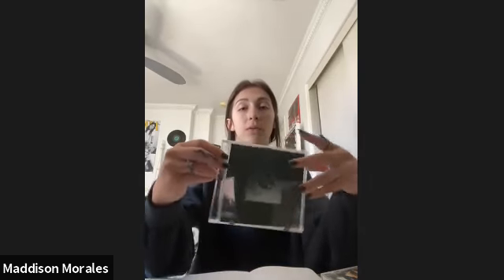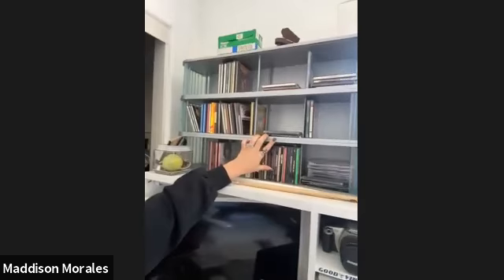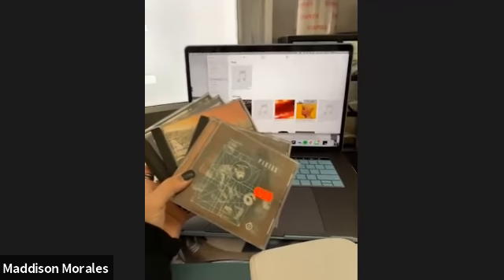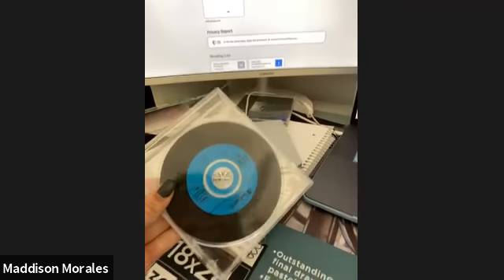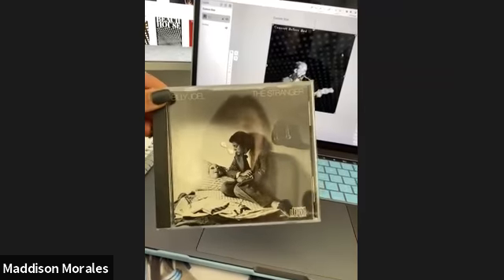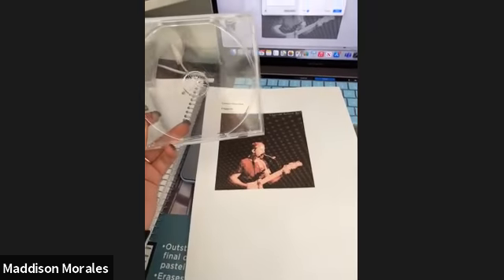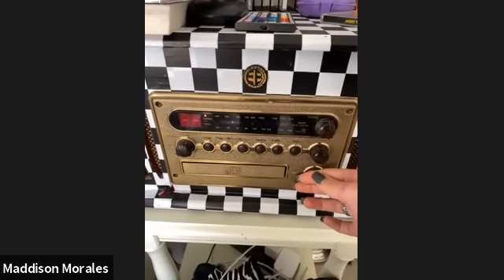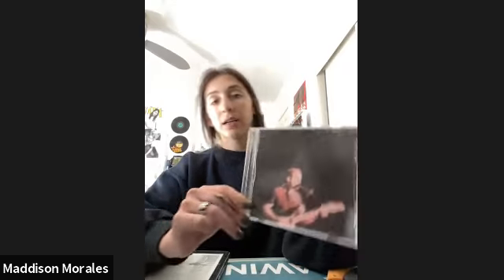"This is the day" mixing songs with Maddison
Maddison M, CSUSM/TLC student